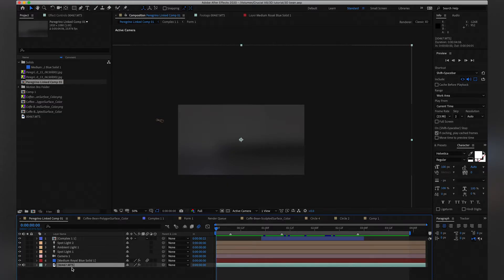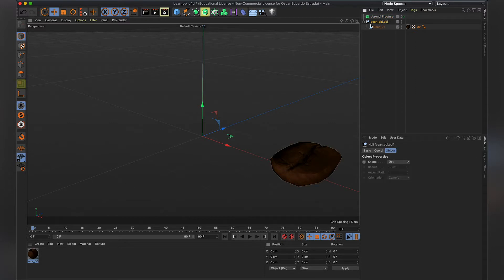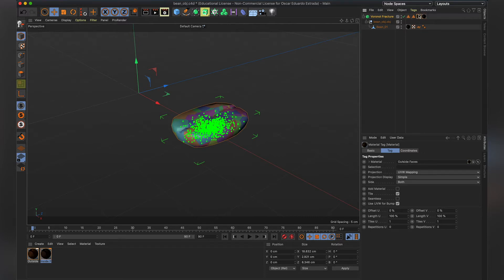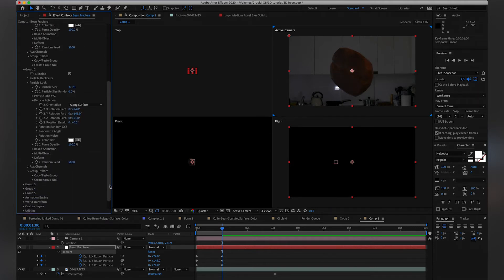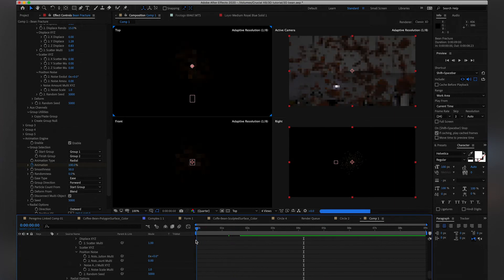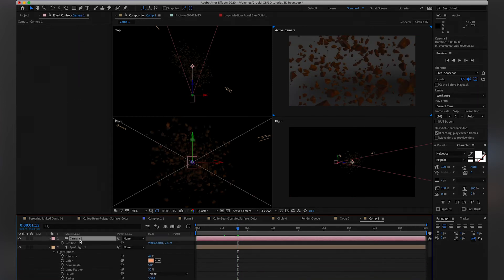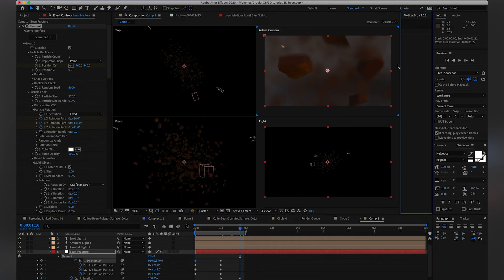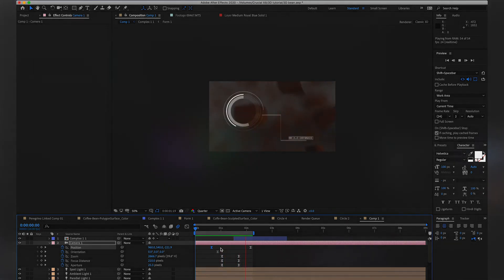Coffee Bean Explosion in Cinema4D and After Effects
I'l show you how to animate a 3D coffee bean exploding mid air using Cinema4D, and Element3D in After Effects. You can use this technique to composite any 3D element into your live action shot. I'm not very familiar with Cinema4D so using Element3D really helped me out in the workflow.

The steps are actually quite straight forward.
1. Get your 3D model
2. Open it up in C4D
3. Texture it and fracture it using Voronoi Fracture
4. Make the object editable and save.
5. In After effects, create a new solid and camera
6. Import the 3D object into Element 3D, duplicate it and assign it to group 2.
7. Activate the Animation engine and multi-object on both groups.
8. Modify the displace parameter in group 2.
9. Keyframe the animation.
10. Add lights and other compositing effects.

Hope you enjoy it! This is my first tutorial, so I will def appreciate your feedback.